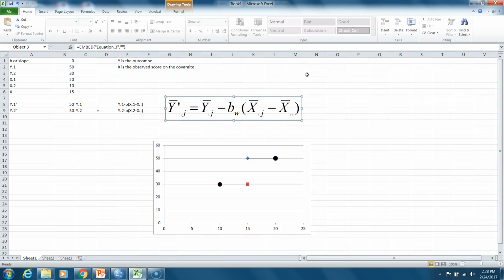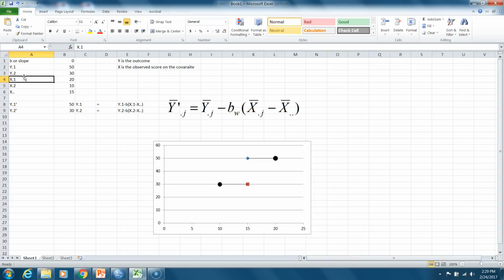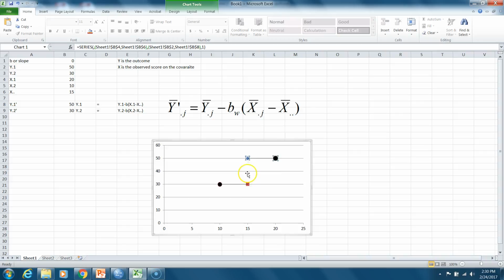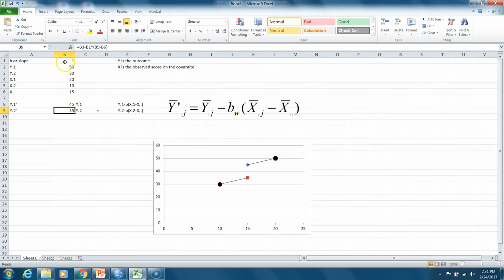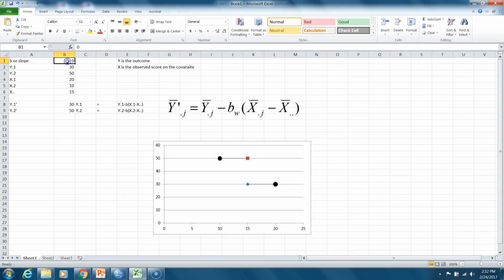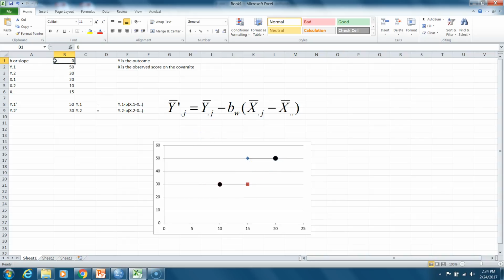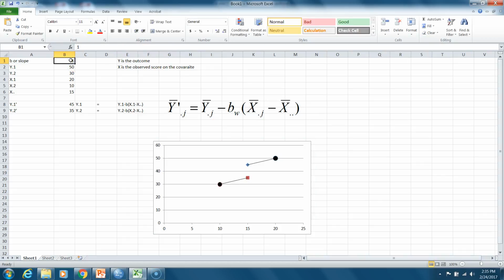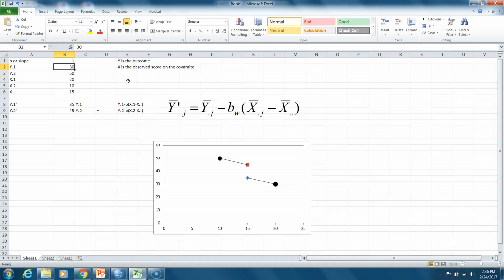Adjusting Means in ANCOVA